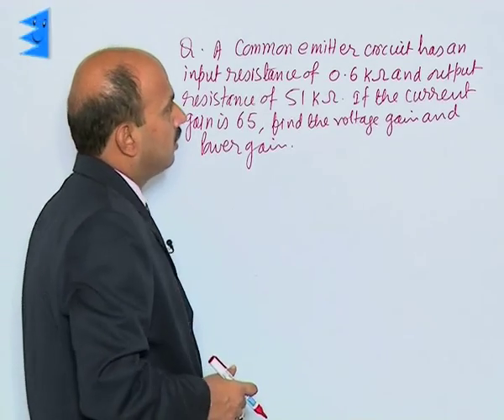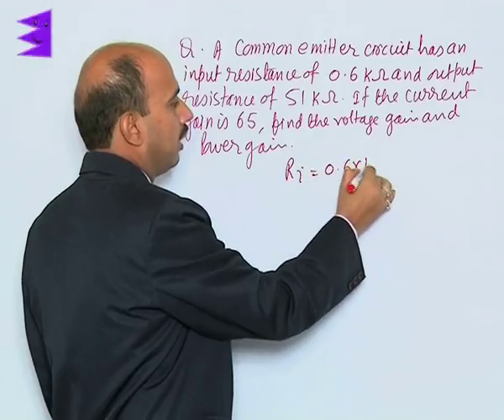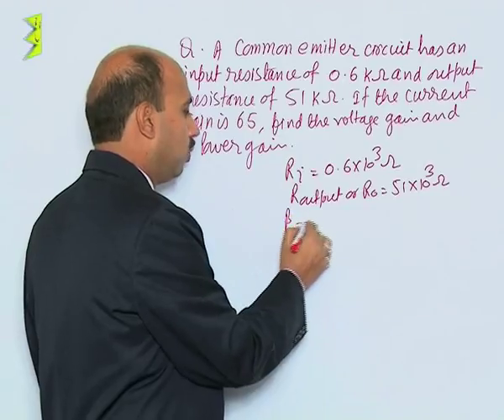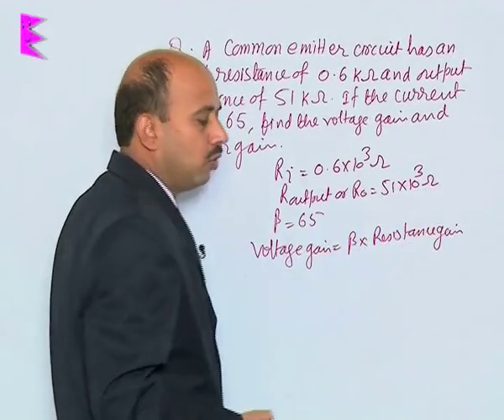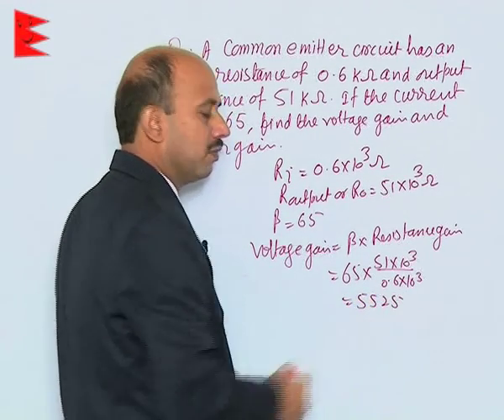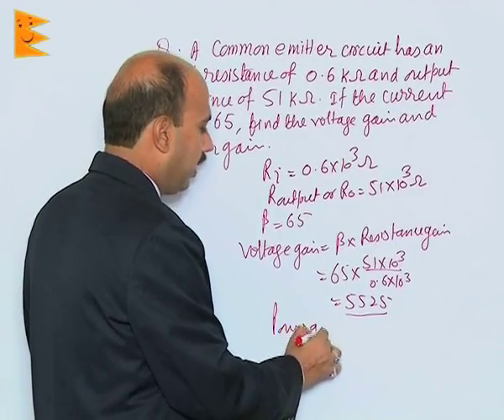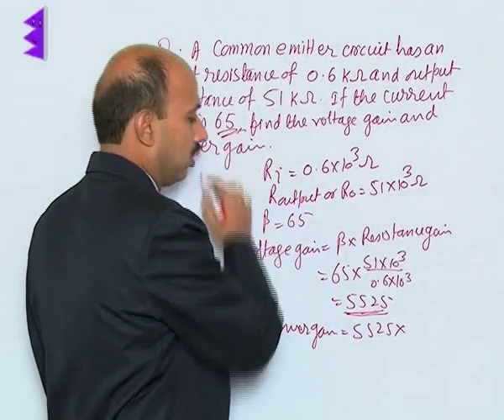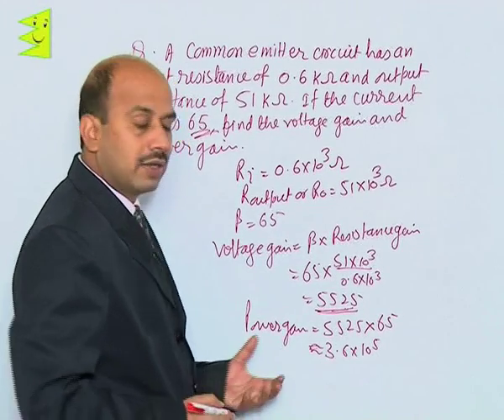CBSE Class 12 Physics Semiconductor Illustration-III |Extraminds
Chapter: Semiconductor Electronics:Materials,Devices and Simple Circuits
Topic: Illustration-III
Extraminds